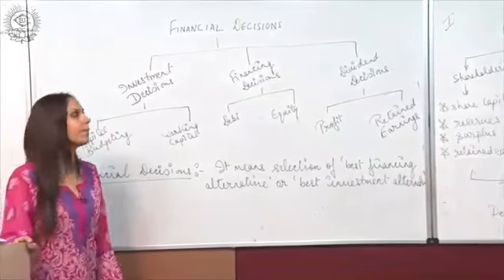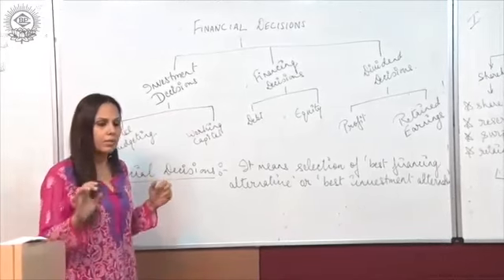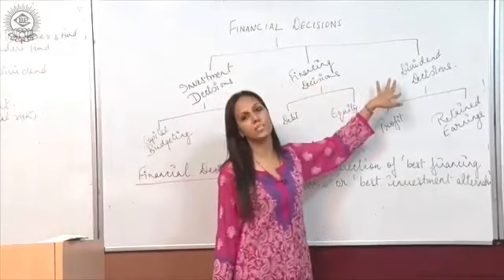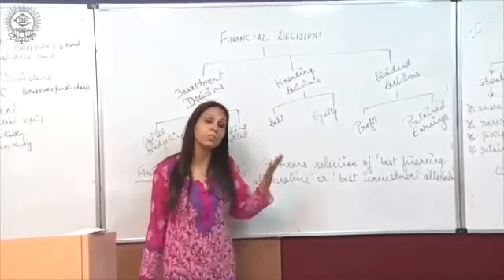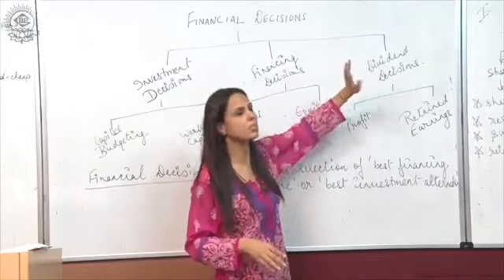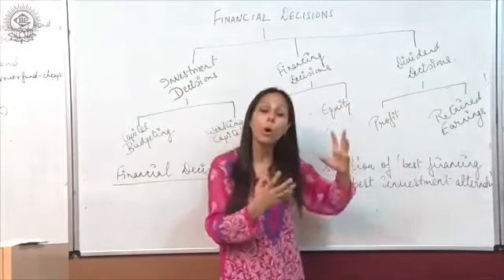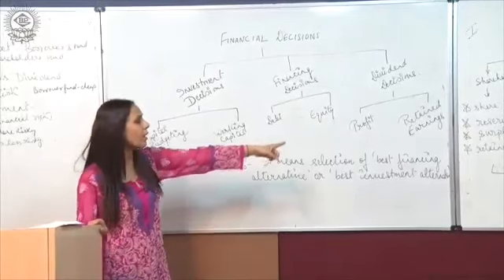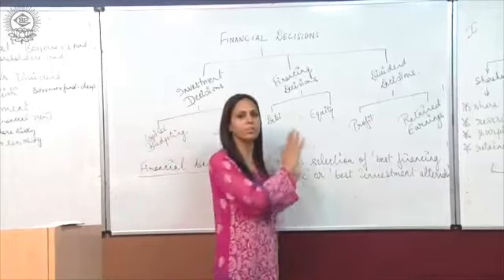9 5 Financial Decisions